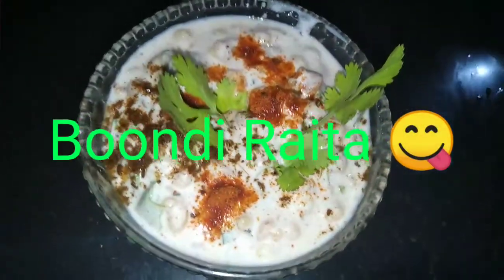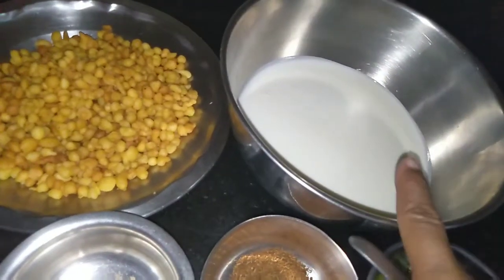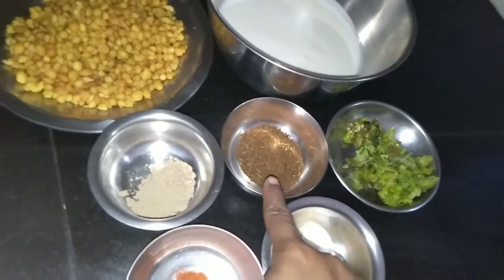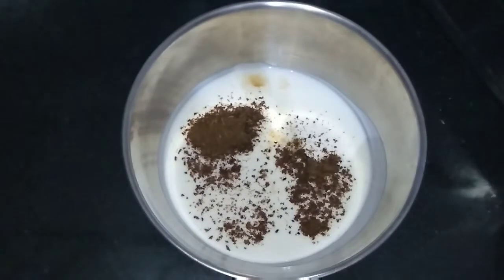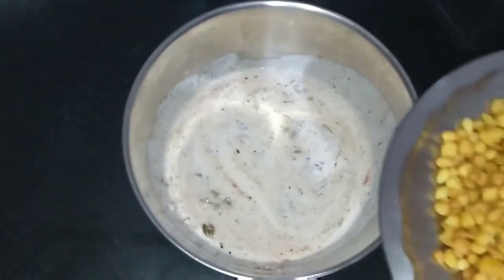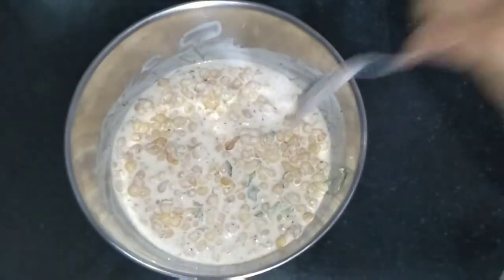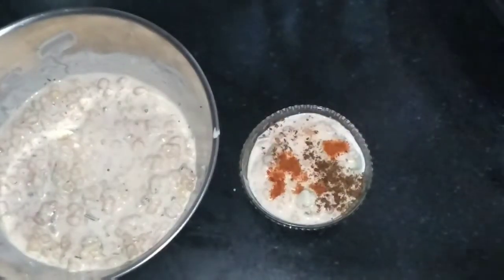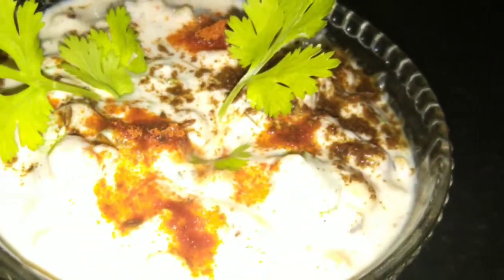Boondi Raita Recipe in English/Boondi Raita/Raita Recipe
Pooja and Bhandara wali Sabji